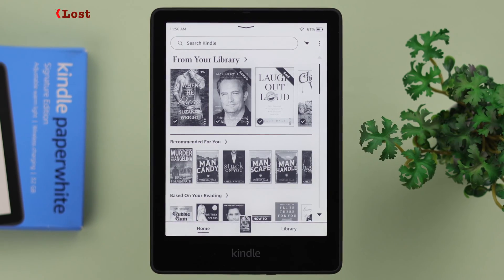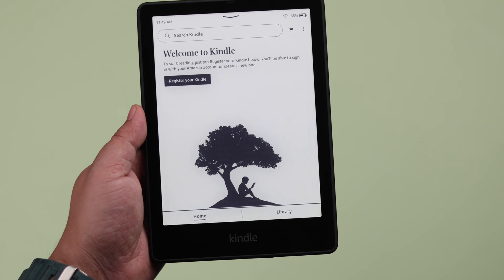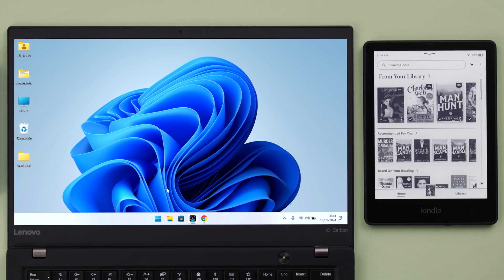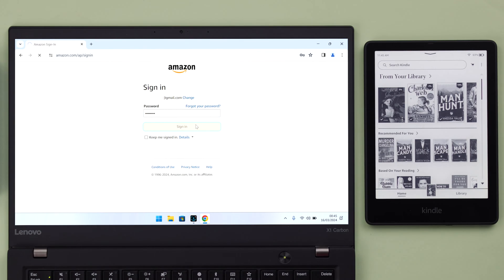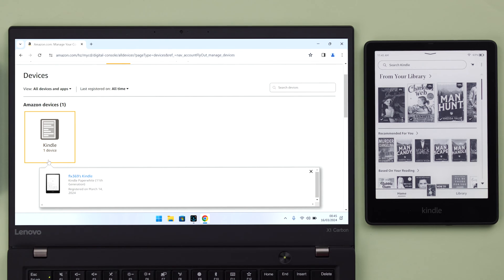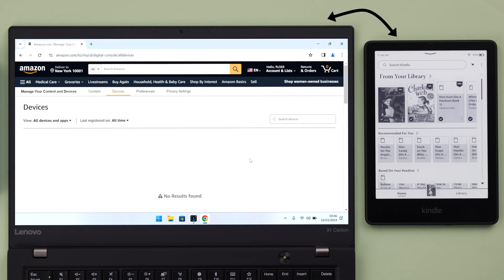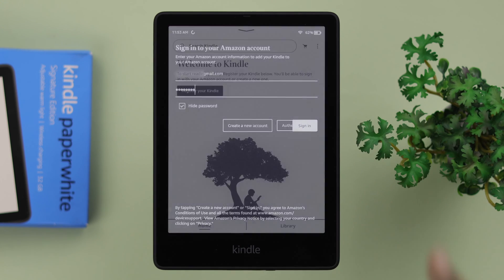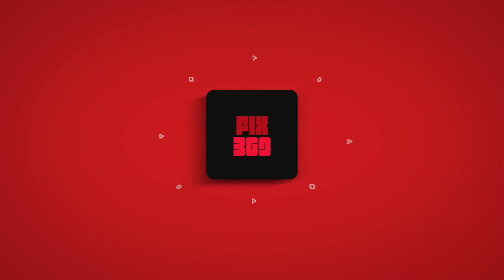Kindle Paperwhite SE Lost/Stolen? How to Deregister [Remotely Sign Out]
Searching for how to deregister your Kindle Paperwhite Signature Edition 11 gen when it's lost or stolen? You can remotely sign out from the Kindle Paperwhite 11 Gen and delete it from your Amazon Account so no one can purchase anything from your account, then this is the video for you.

Here you will learn:

* The benefits of deregistering your lost or stolen Kindle Paperwhite Signature Edition.
* Step-by-step instructions to sign out remotely from your Amazon account.
* What to do if you find your Kindle Paperwhite 11 Gen after deregistering it.

In this video, the Fix369 Team will show you the step-by-step process to deregister a Kindle Paperwhite Signature Edition to remove it properly from your Amazon Account.